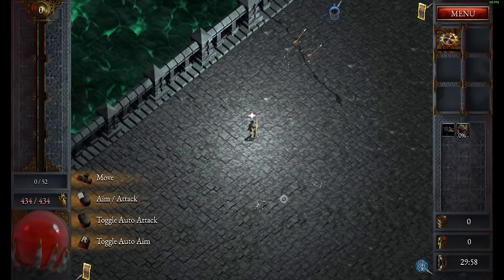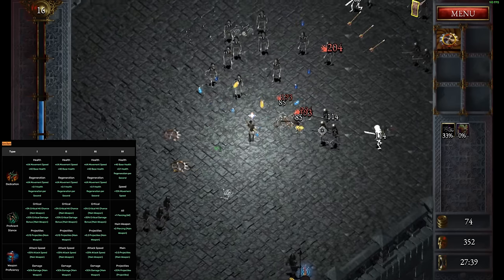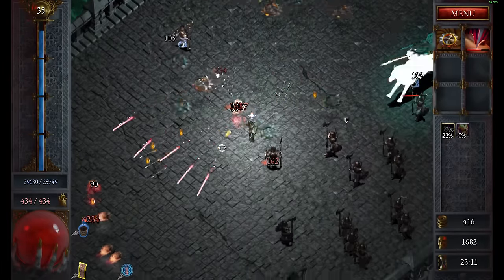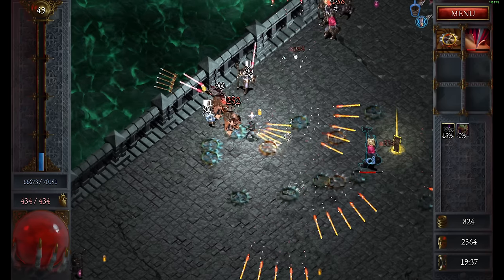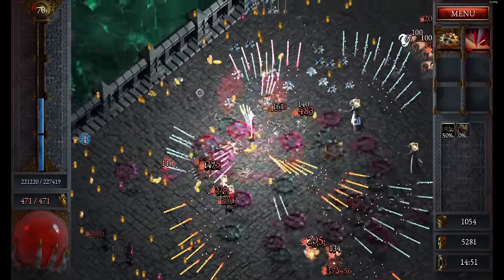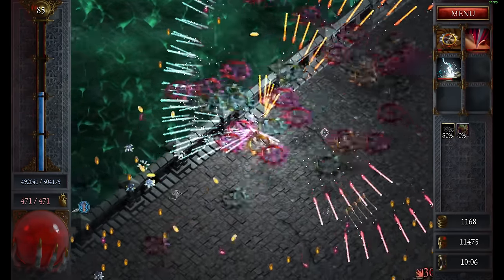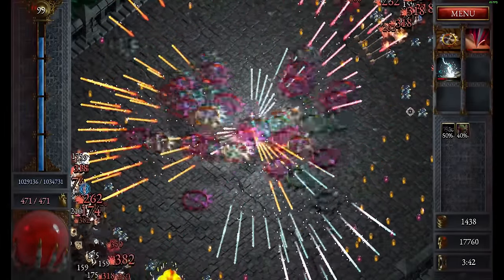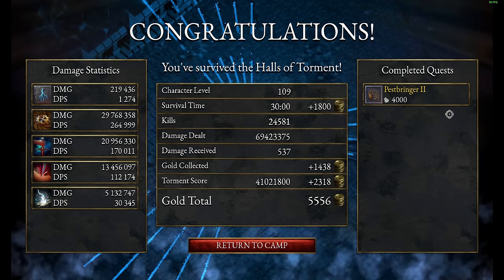This Is The Most Insane Weapon And Build in Halls Of Torment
Today we go for the most insane build in Halls of Torment, though insane is in the eye of the beholder. Insanity for me refers to a lot. Just, a lot. Whatever that a lot may mean, let it be projectile amount or Area, just: a lot. And that's what we do. We use a weapon that starts off with a decent amount of projectiles, but summons 2 additional ones per projectile, PER UPGRADE. That means 4 additional projectiles every single shot. Combine that with a ton of attack speed as well as even more projectile amount, and your screen goes crazy.